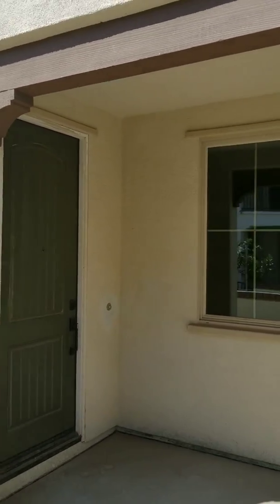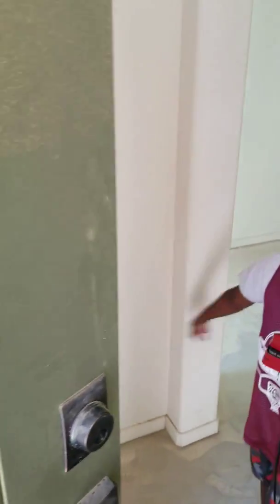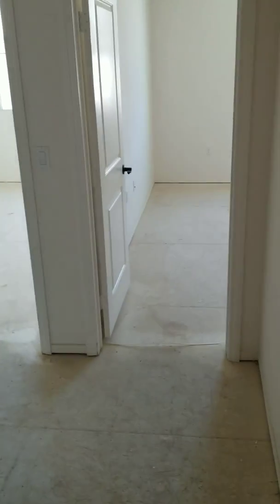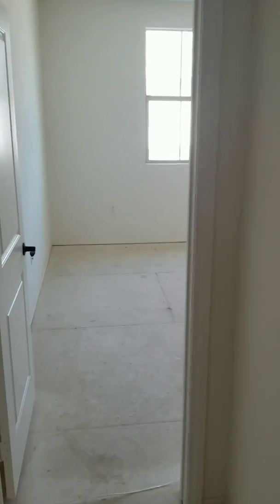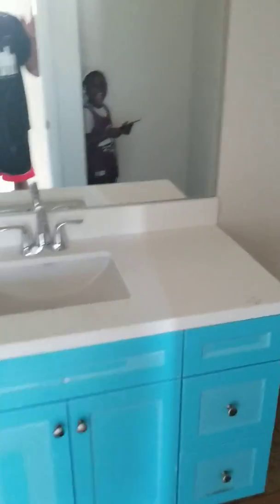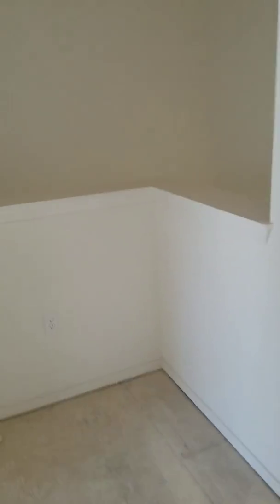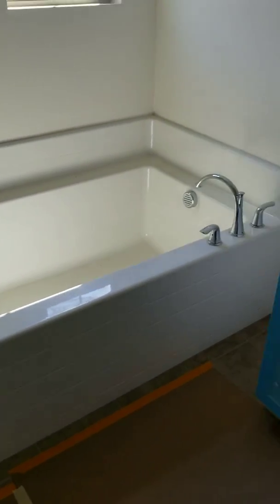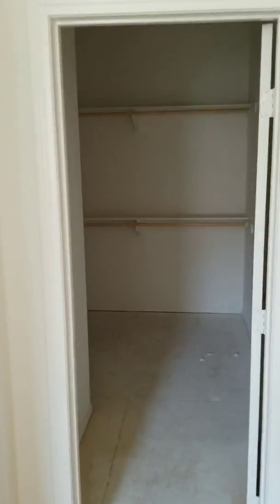House walkthrough--No flooring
Walkthrough of the new house before the flooring and appliances get installed.